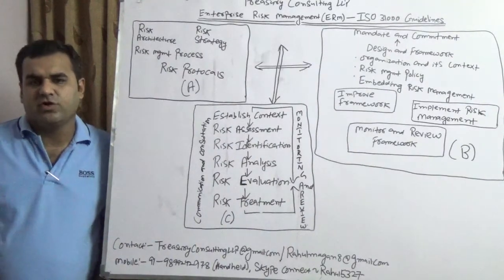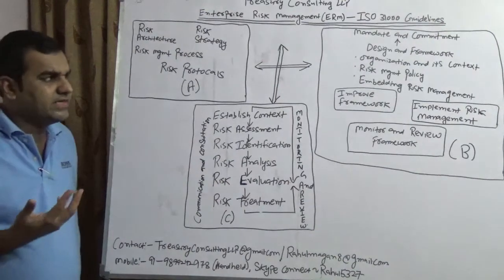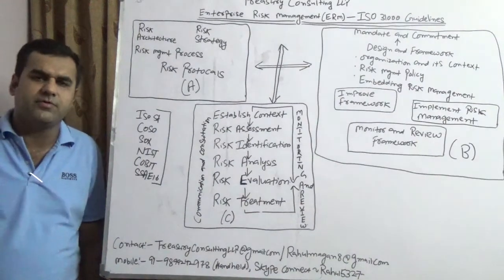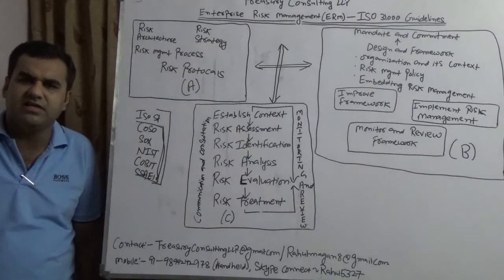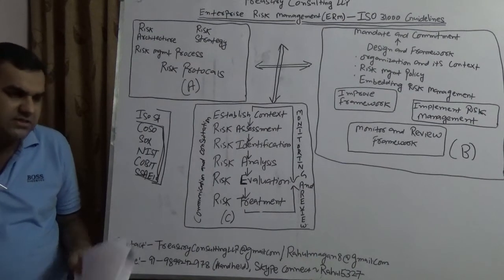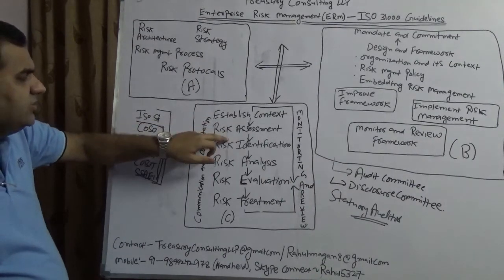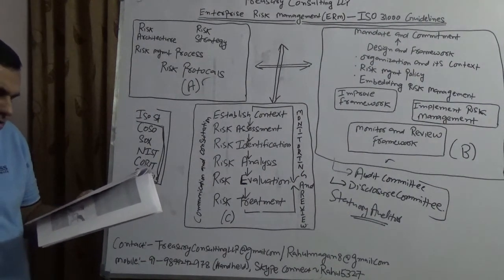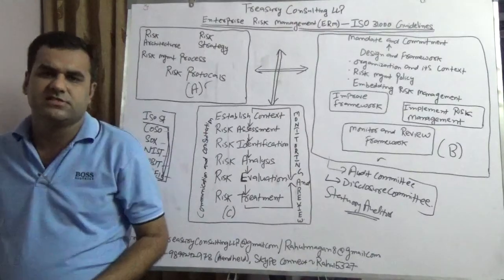Risk Management - ISO 31000